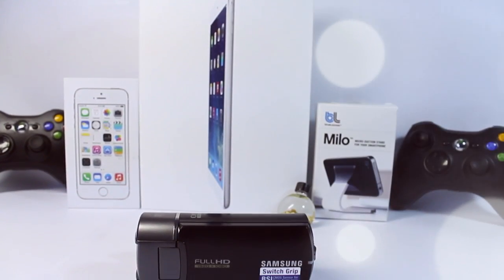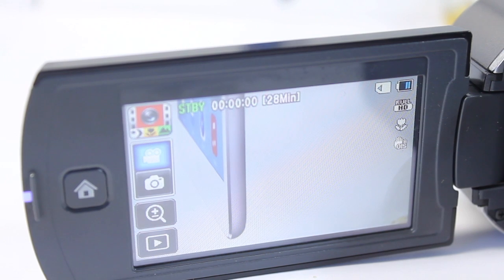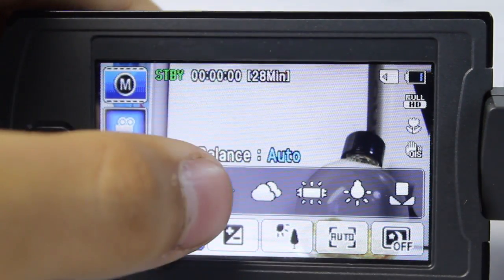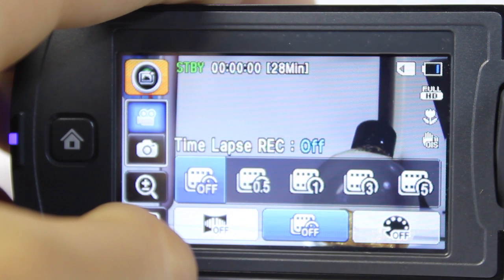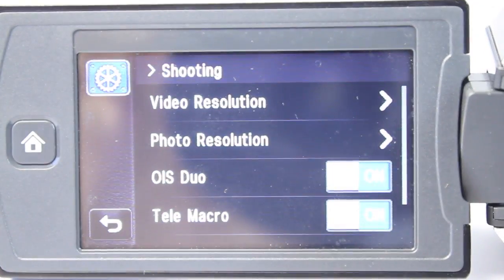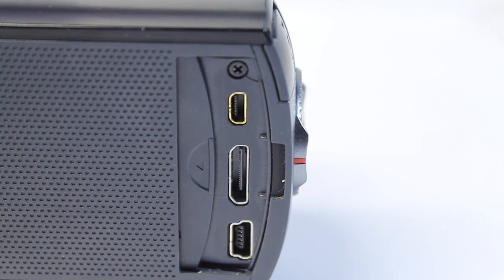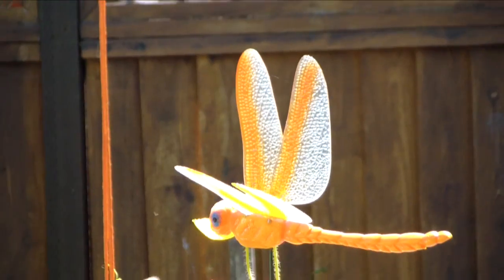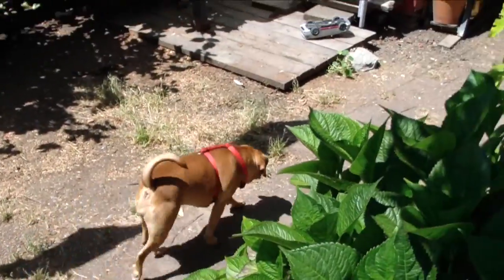Samsung HMX Q10 Camcorder Review